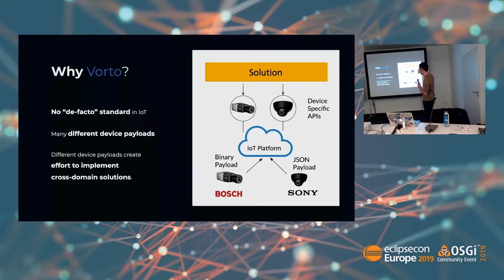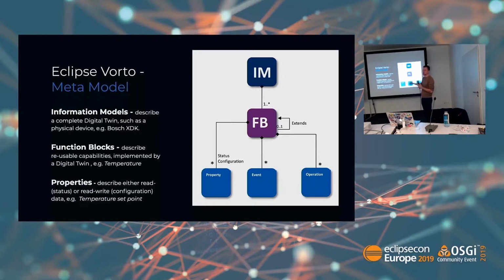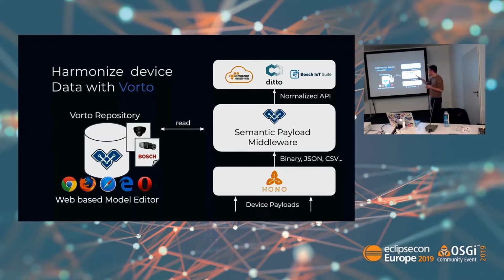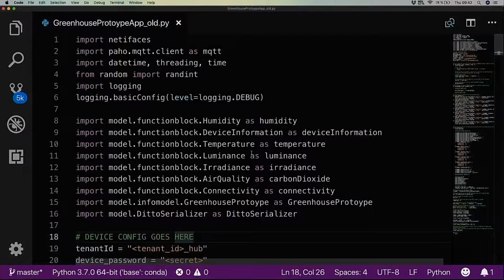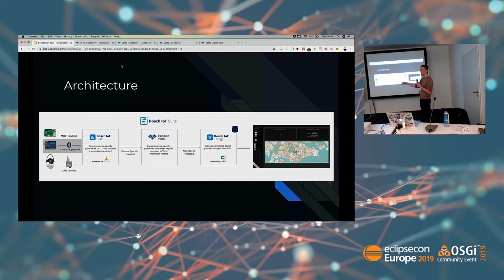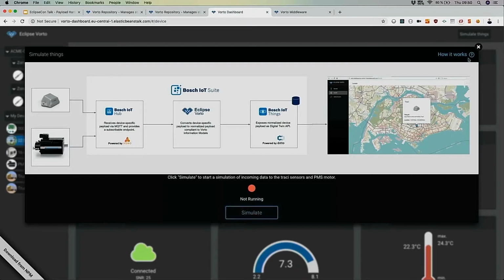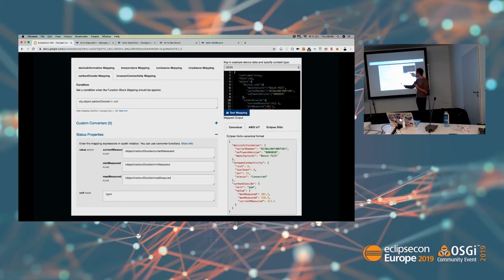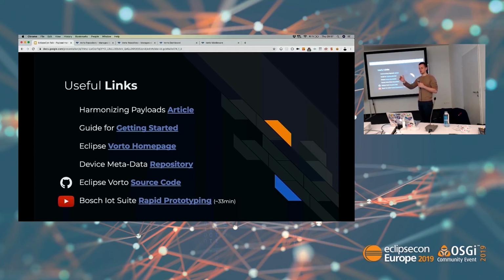Harmonize your device payload with Eclipse Vorto - EclipseCon 2019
IoT is everywhere and the diversity of devices and sensors is overwhelming.
This leads to difficulties with the massive amount of different payload formats, APIs, and proprietary protocols.
The main issue is how to ensure that this diversity of connected devices can seamlessly communicate with platforms and applications, regardless of the different technologies, and systems.

In this session, we will talk about payload mapping with the open-source project Eclipse Vorto, which solves exactly these types of problems.

After a quick, high-level introduction to Vorto, we will do a full End-to-End integration to give you a practical overview of the capabilities of Vorto.
One thing worth noting is that we will accentuate the usage of device payload mappings to reshape arbitrary data into a normalized format which simplifies further using this data for visualization or analytics.

In the demo, we will show you how Vorto Models are used to convert device-specific payload, provided by Eclipse Hono Adapters, into normalized payload which is then exposed as an Eclipse Ditto API.
In the end, we will show you how IoT solutions can benefit from this normalization by displaying the device data in a dashboard.

Objective of the presentation:
Introducing the audience to a project that will change the way they abstract their IoT device payloads using Eclipse Kura, Hono, and Ditto. We will define the scope of features and establish an understanding of the concepts of payload mapping. The full end to end device integration and payload mapping demo will display the simplicity of using Eclipse Vorto.

Originally Uploaded by Eclipse Foundation (Volume has been increased)